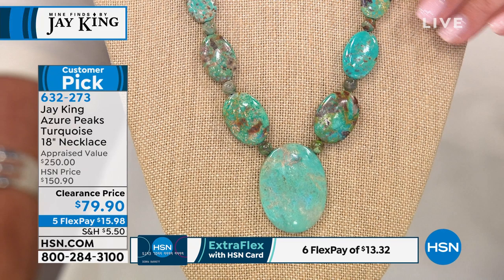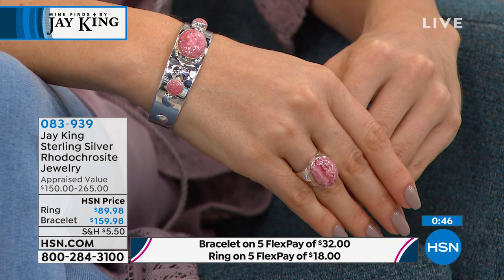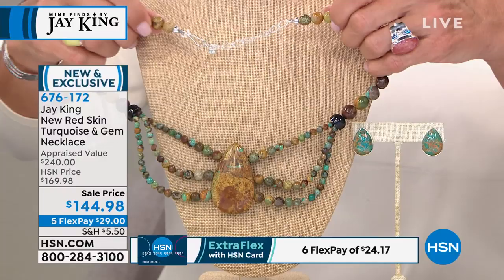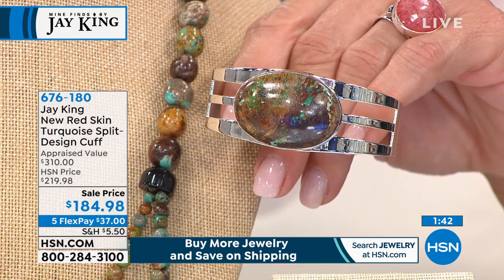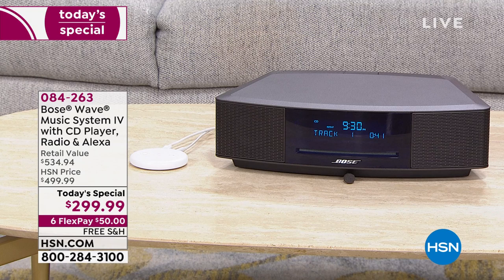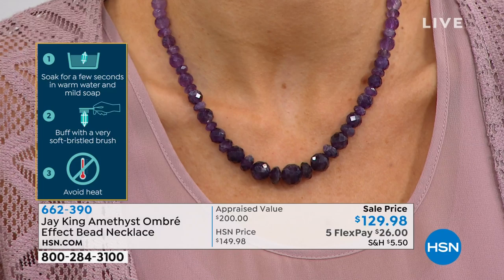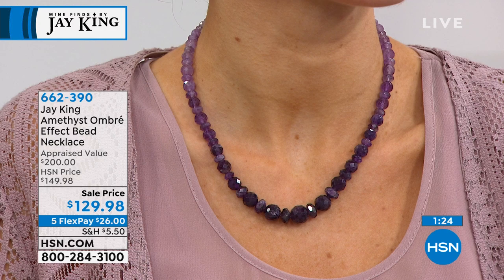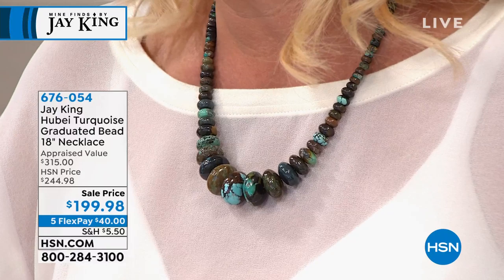HSN | Mine Finds By Jay King Jewelry 08.24.2019 - 09 PM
Discover and shop a sterling silver jewlery collection with unique gemstones from exotic locations.